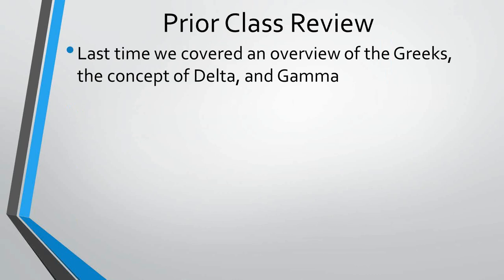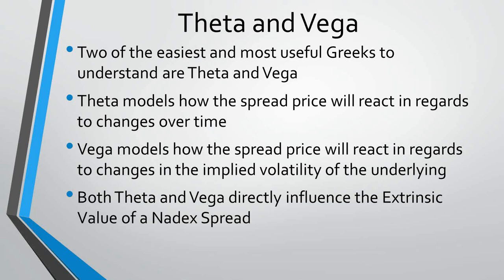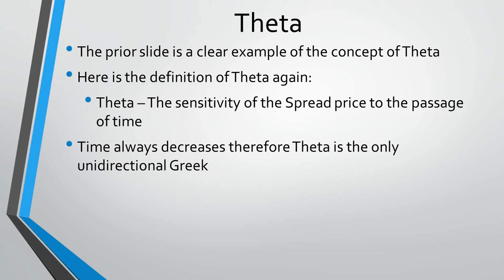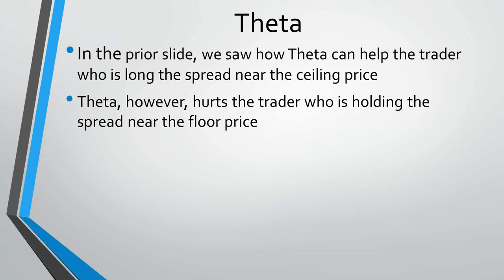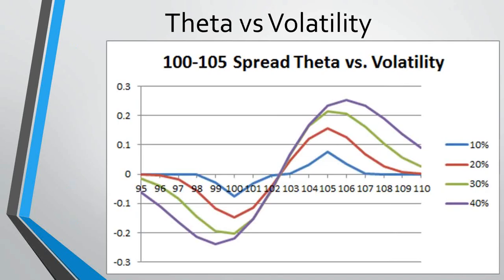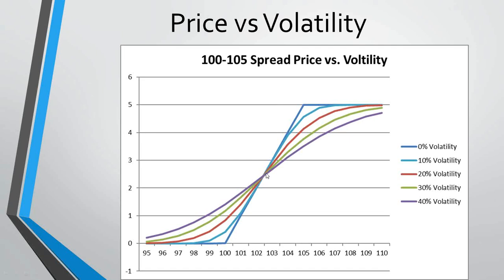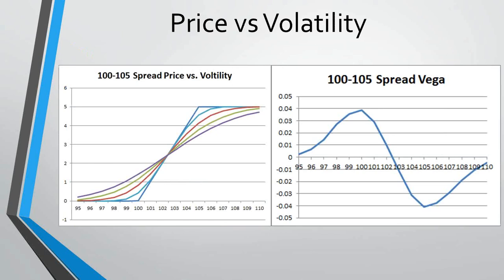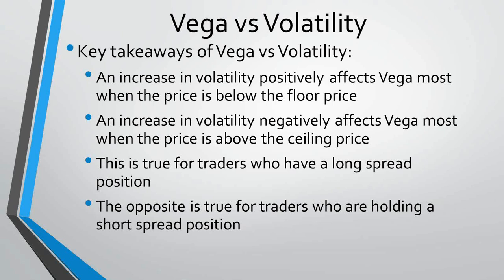Understanding Nadex Spreads and Price Theory - Part 2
Listen to Bob Iaccino and Mike Arnold, founders of Path Trading Partners, as they review the important concepts needed to understand the Nadex spreads and how they work.  Second session